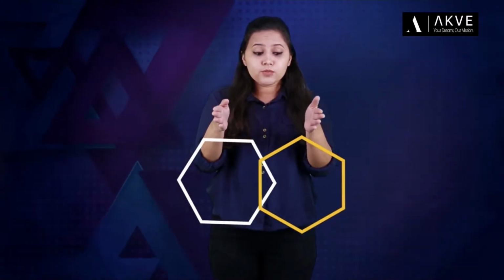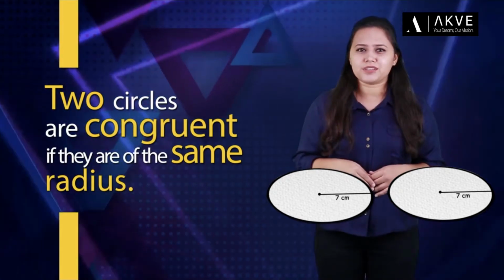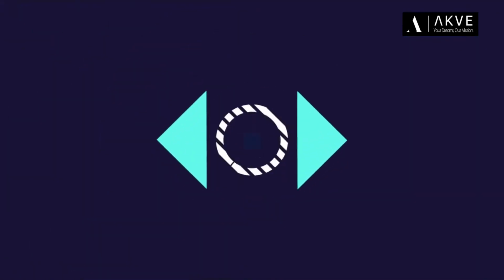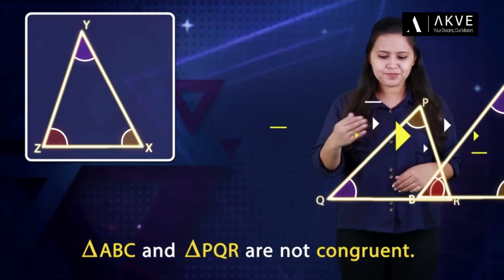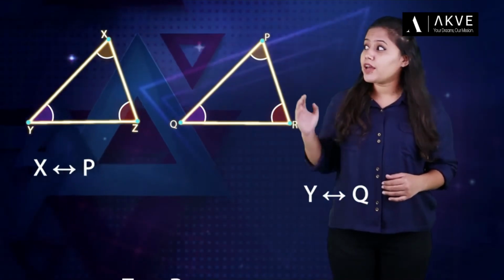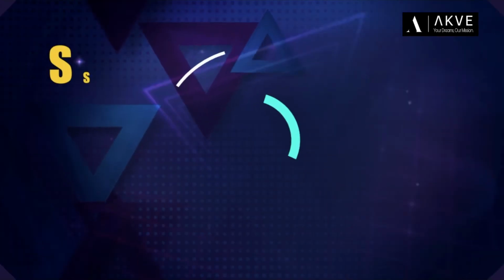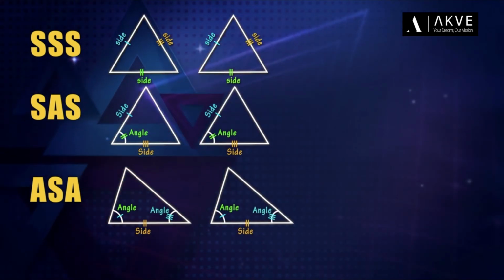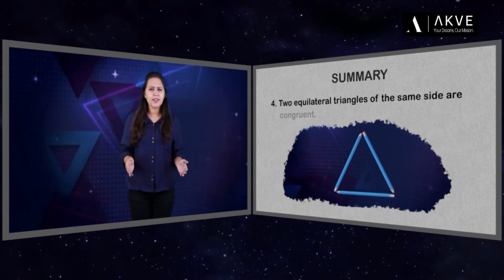Introduction to Triangles | Chapter 7 Triangles (Part 1) | Class 9